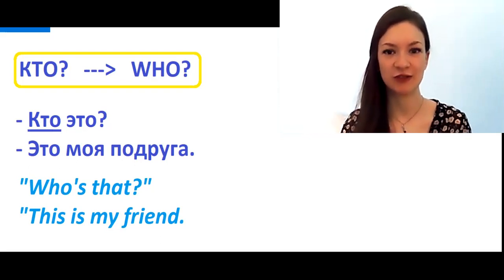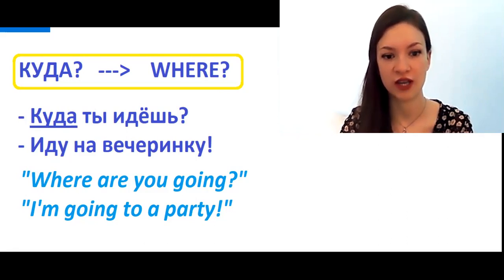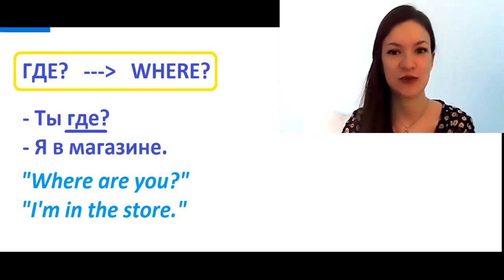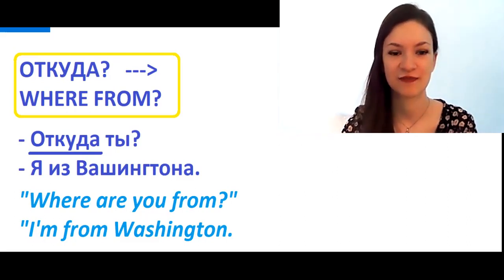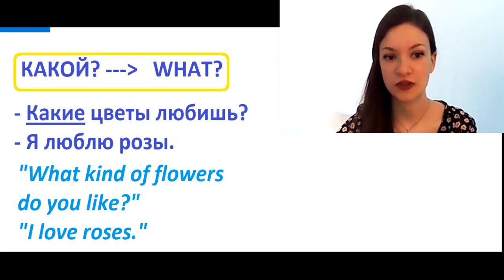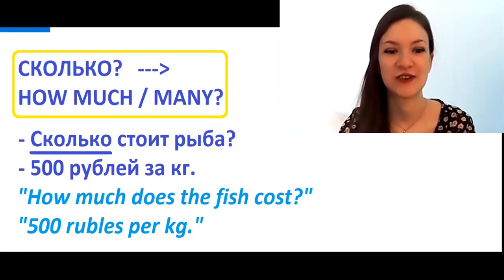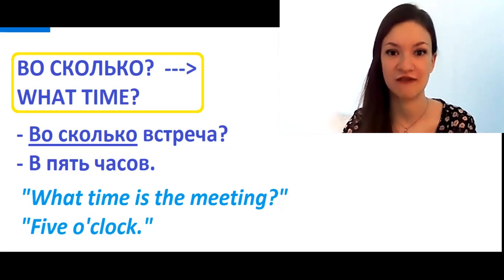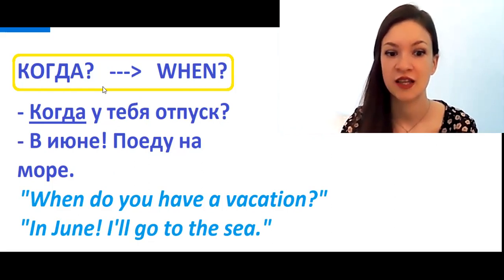How to make questions in Russian | Top 10 Basic question words in Russian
Watch this video and you will know how to make questions in Russian. I will teach you 10 Basic question words in Russian and how to use them. I wrote lots of useful examples. They will help you to understand how to make questions in Russian language.

Learning Russian is interesting, isn't it? :)

Your Russian teacher,
Veronika